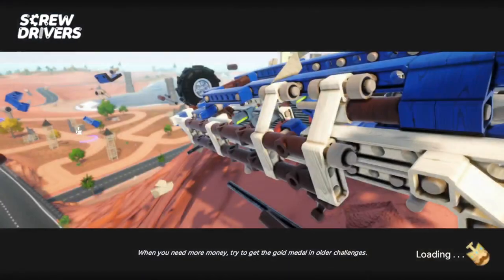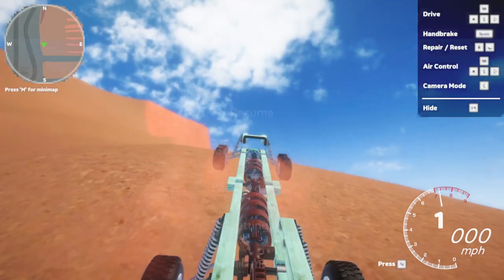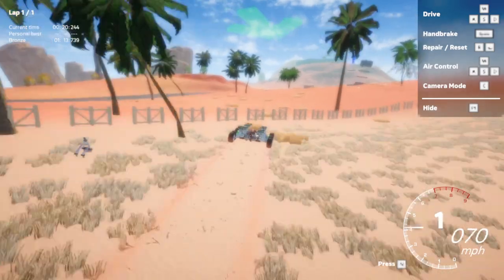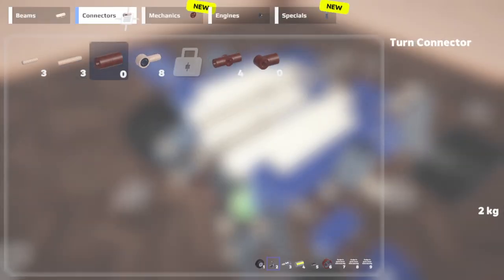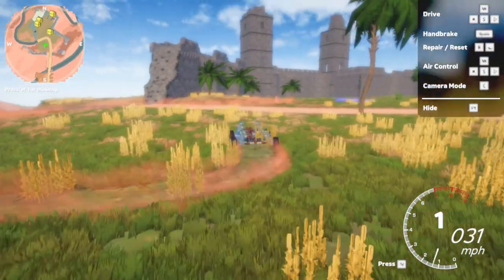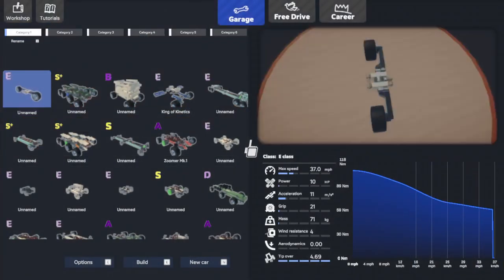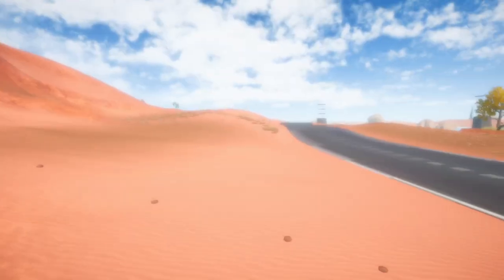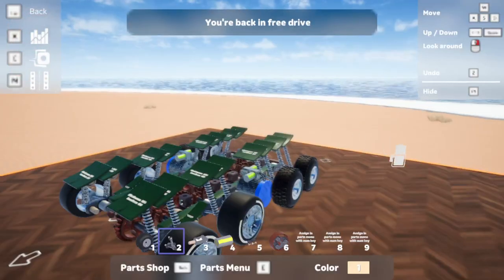More Races! Screw Drivers Ep.8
I indulge in more races with my okay offroader!